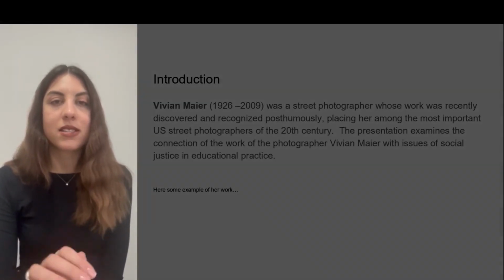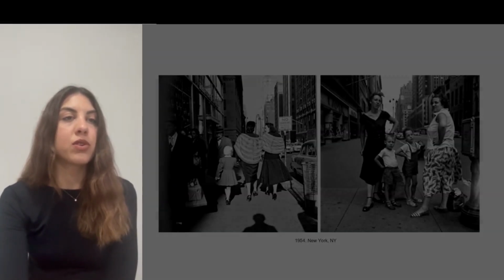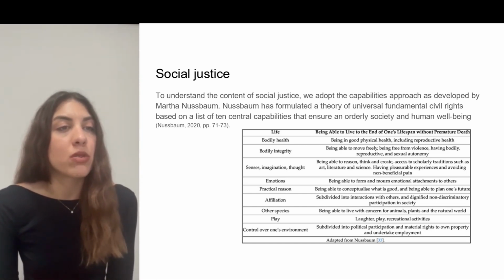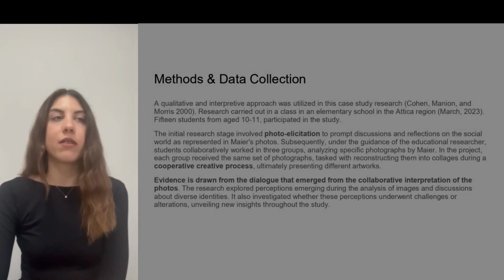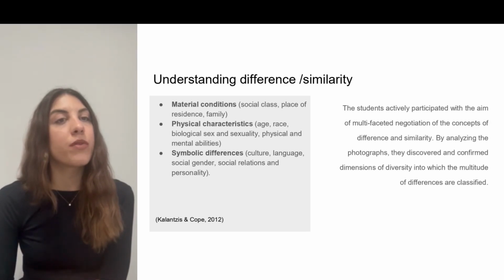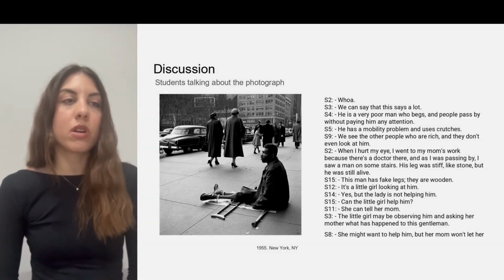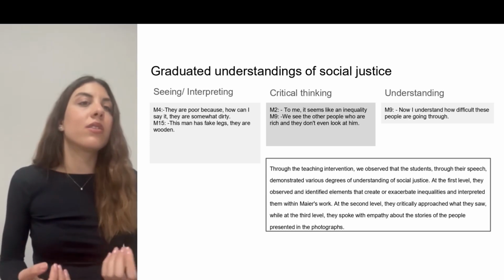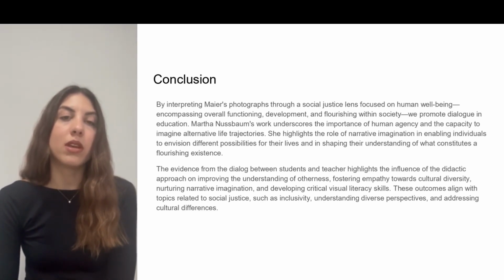2024 - Virtual Presentation Series 09: Sidiropoulou, E. & Kriari, Z.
This is the ninth in a series of pre-recorded Virtual Papers, presented at the 25th Annual CiCea International Conference, which took place at the Universitty of Malmö, Sweden, June 13-16, 2024.

Prof. Maretta Sidiropoulou and Zoi Kriari present:
Photographs and Social Justice: An Alternative Exploration Methodology in a Greek school class.

Abstract:
The paper examines the connection of the work of the photographer Vivian Maier (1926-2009) with issues of social justice in educational practice. It is based on research carried out in a class in an elementary school in the Attica region (March, 2023). Fifteen students from aged 10-11, participated in the study.
This study aimed to explore whether a dedicated course incorporating Maier's photography, focused on creative writing and collage-making, influenced students' perspectives on dimensions of diversity-related issues. These dimensions focus on Material conditions (social class-place of residence-family), Physical characteristics (age-race-biological sex and sexuality-physical and mental abilities) and Symbolic differences (culture-language-social gender-social relations and personality).
This paper focuses on the dialogue that emerged from the collaborative interpretation of the photos. Motivated by two central questions, the research explored perceptions emerging during the analysis of images and discussions about diverse identities. It also investigated whether these perceptions underwent challenges or alterations, unveiling new insights throughout the study.
The initial research stage involved photo-elicitation to prompt discussions and reflections on the social world as represented in Maier's photos. Subsequently, under the guidance of the educational researcher, students collaboratively worked in three groups, analyzing specific photographs by Maier. In the project, each group received the same set of photographs, tasked with reconstructing them into collages during a cooperative creative process, ultimately presenting different artworks.
The analysis of research findings highlights the discernible influence of the didactic approach on improving the understanding of otherness, fostering empathy towards cultural diversity, nurturing narrative imagination, and developing critical visual literacy skills. These outcomes align with topics related to social justice, such as inclusivity, understanding diverse perspectives, and addressing cultural differences.

For more information on CiCea, our latest news, activities, meetings, and more, visit us at cicea.eu.